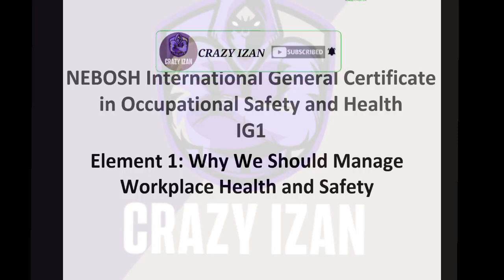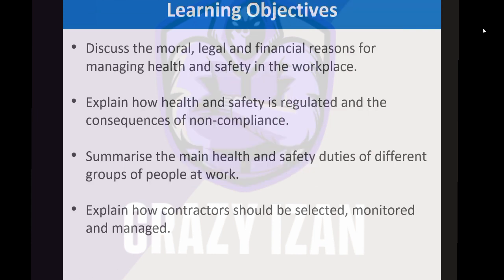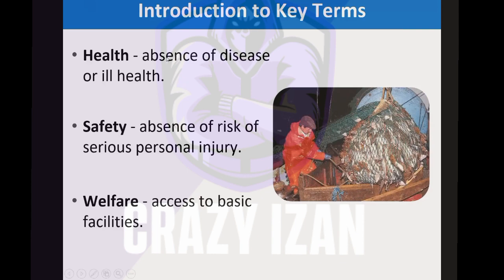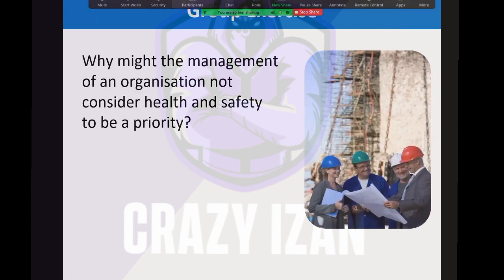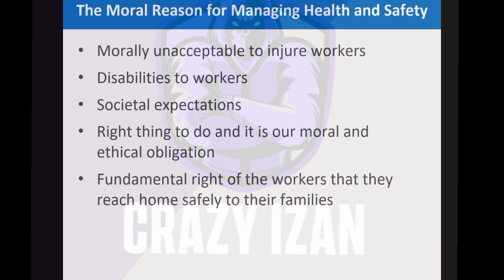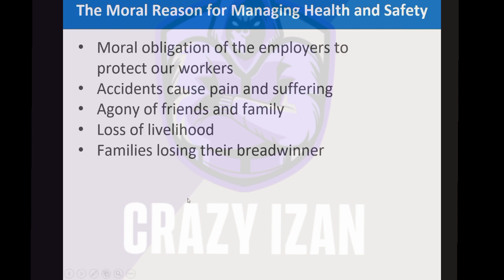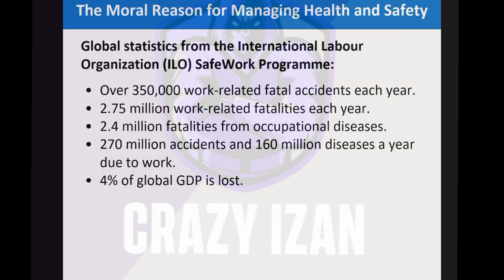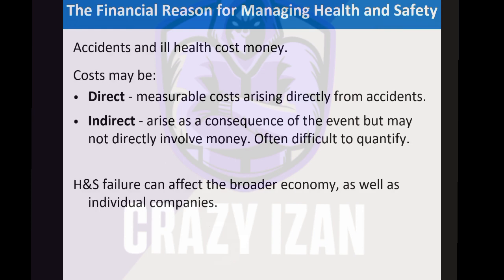NEBOSH IGC class/Element 1/part 1/what is NEBOSH?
*UPCOMING NEBOSH IGC Session*

 Online evening classes
🔹Unit 1 open book exam followed by a closing interview
🔹Unit 2 Risk assessment Assignment

🔹8 days training
🔹Free revision class
🔹Exam date: